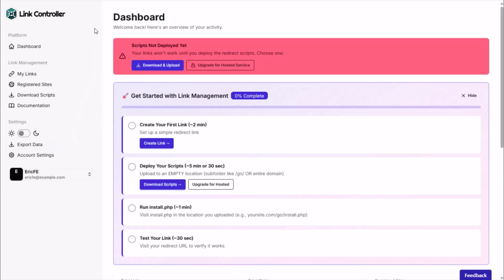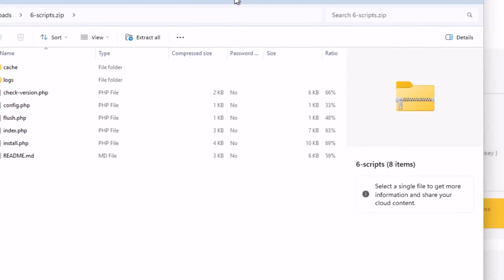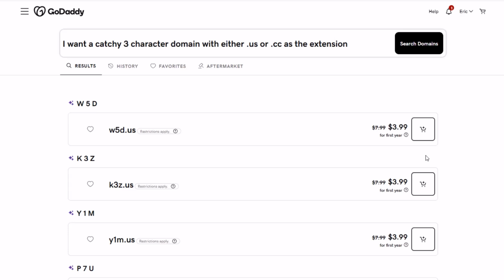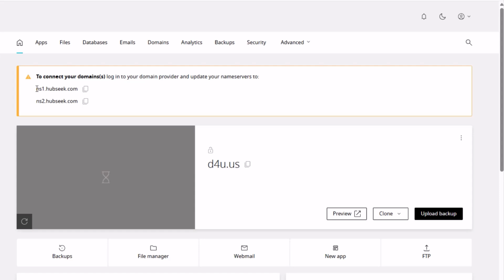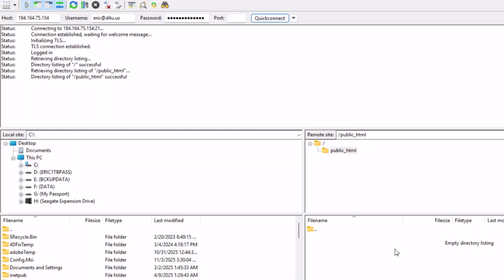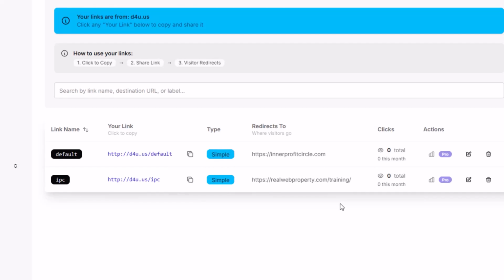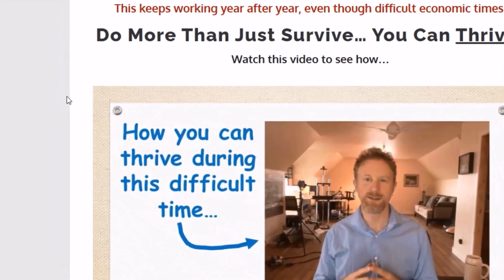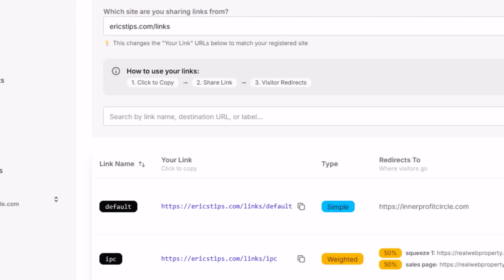Link Controller Review URL Shortener Alternative Self-hosted Link Management Link Redirect Manager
In today’s digital world, every click matters. Yet, many people don’t realize how fragile their link management system truly is until something goes wrong. A third-party link shortener might suddenly increase prices, change policies, or even shut down without warning. When that happens, all your links, campaigns, and traffic can disappear overnight. That’s why owning and controlling your links has become more important than ever.

Link Controller is a self-hosted link management system that puts you in full control. Instead of relying on external services that can change their rules or limit your usage, you install Link Controller on your own domain and hosting. This means you completely own your setup. Your links, data, and analytics stay safe and accessible no matter what happens to other platforms. It’s a dependable, long-term solution that gives you stability and peace of mind.

Once installed, Link Controller allows you to create unlimited redirect links, connect unlimited custom domains, and track performance through a professional dashboard. You can even build stunning featured offer pages using more than 15 customizable templates. Need to change a destination link? Just update it once, and the changes sync across all your sites instantly. Everything is designed to make link management simple, fast, and reliable — even for non-technical users.

What makes Link Controller truly stand out is that it’s a one-time investment. For only $9.95, you get lifetime access, 50,000 clicks per month, and total freedom from monthly subscriptions or hidden fees. You no longer have to pay recurring costs to services like Bitly or Rebrandly just to keep your links active. Your setup becomes a permanent business asset hosted on your own domain.

The benefits go beyond savings. By hosting your own link system, you gain complete control over your data and traffic. You decide how your links behave, where they redirect, and how analytics are tracked. Even if external tools or policies change, your setup stays unaffected. That kind of independence is rare in today’s marketing landscape.

It’s built for marketers, creators, and businesses that rely on stable, branded links to maintain their reputation and results. You can use it across websites, videos, emails, and social media platforms — anywhere you need a reliable link that reflects your brand.

The best part is that it’s easy to set up. You don’t need advanced technical skills to install it, and the included step-by-step guide walks you through everything from start to finish. Plus, you can try it completely risk-free with a 30-day money-back guarantee.

Owning your link system means owning your business stability. With Link Controller, you’re not just protecting your links — you’re protecting your future. If you’re ready to stop renting your links and start owning them, now is the perfect time to take control and experience the freedom Link Controller offers.

Related:
Link Controller Self-hosted link management Link tracking software URL shortener alternative Branded link shortener Link redirect manager Lifetime link tracking tool Affiliate link management Custom domain link shortener Marketing link tracking system Self-hosted URL shortener Link analytics platform Bitly alternative Rebrandly alternative Link management dashboard Unlimited link redirects Link tracking for marketers Link shortening software URL management system One-time payment link tool